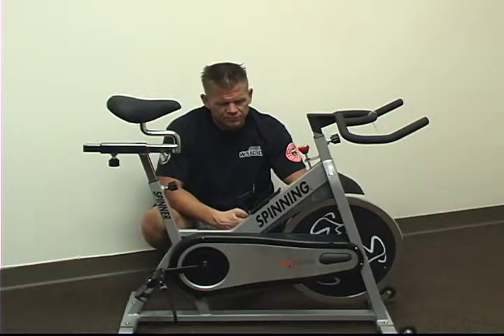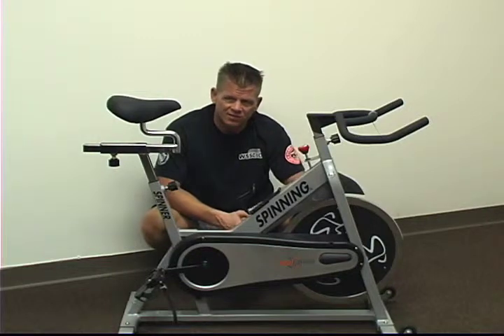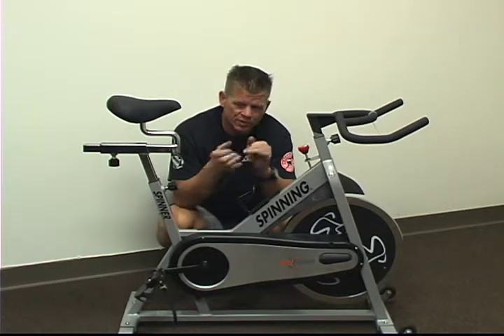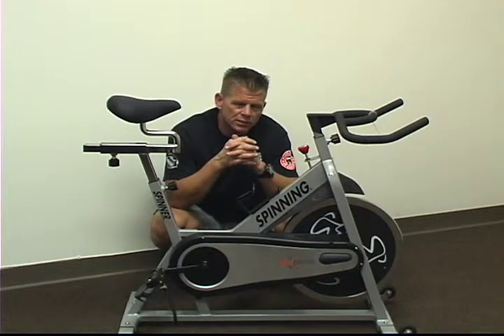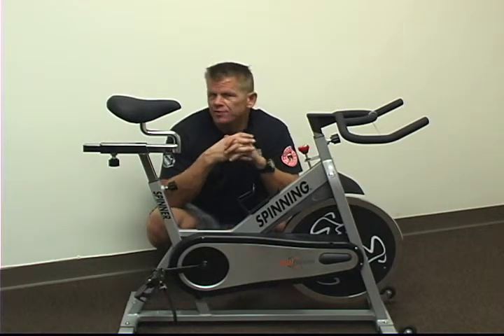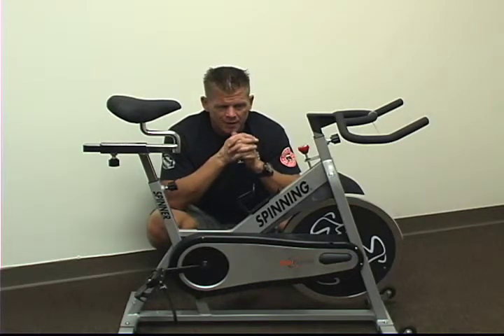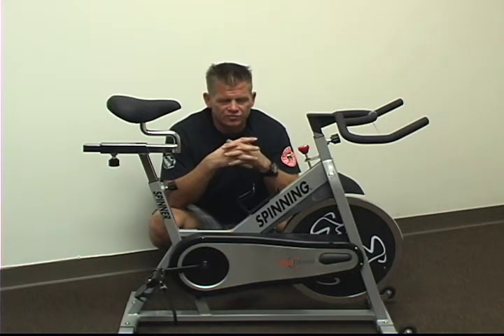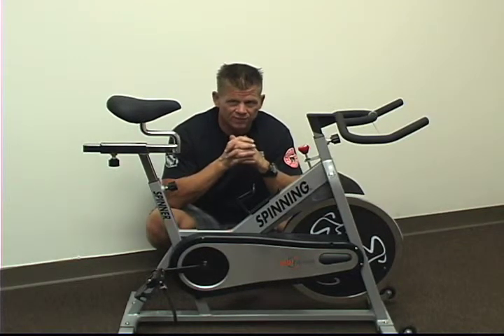Are home Version bikes built to last?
Home version bikes are EVERYWHERE will they last compared to a commercial bike?  Watch this video to get the facts!

- NEW SPIN BIKES - USED SPIN BIKES - CERTIFIED PRE OWNED SPIN BIKES - LIFETIME WARRANTY - ONLY OFFICIAL TECH SUPPORT FOR SPINNING